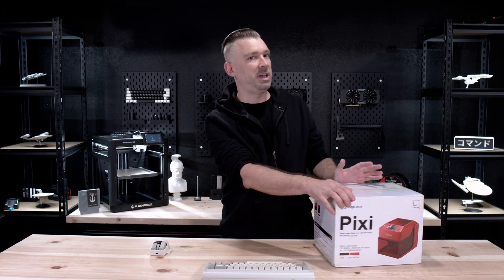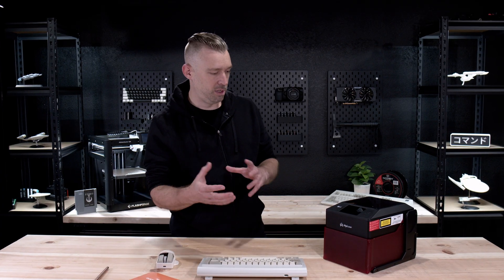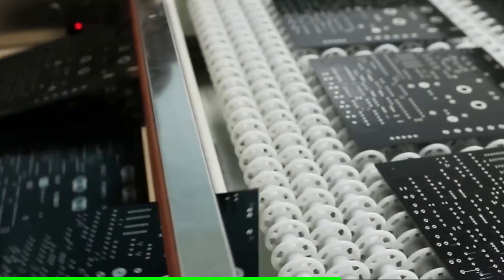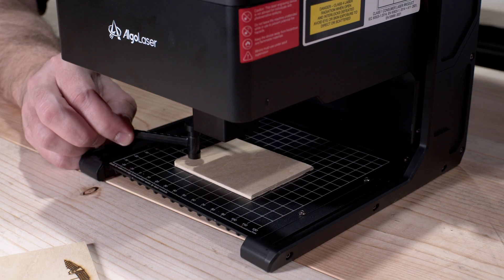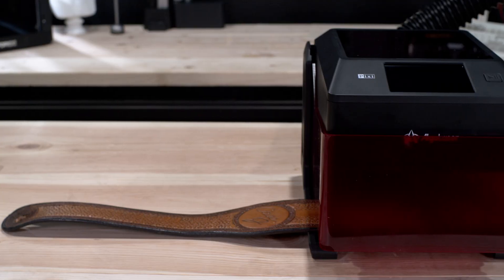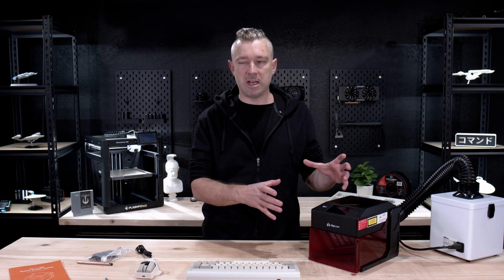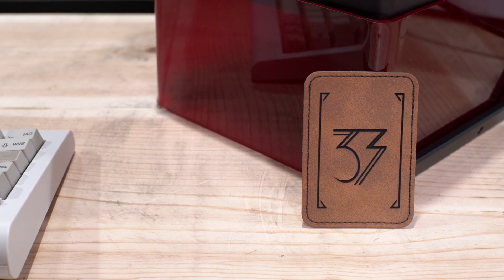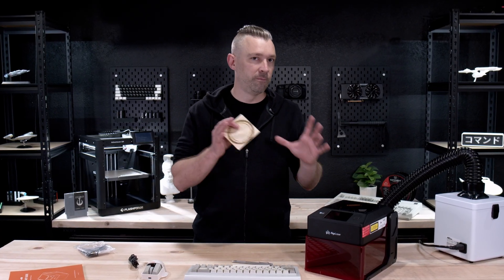Compact Laser Engraving! AlgoLaser PIXI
The AlgoLaser PIXI is marketed as a small form factor desktop Laser engraver. It can't do everything but it just might be the best at what it does well. The small form factor turns out to be a major advantage in the right environment.